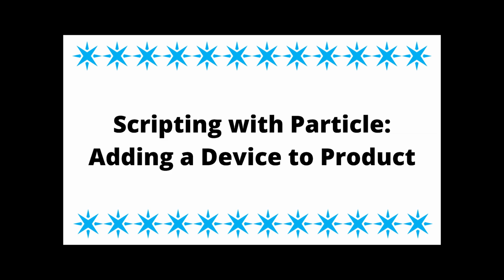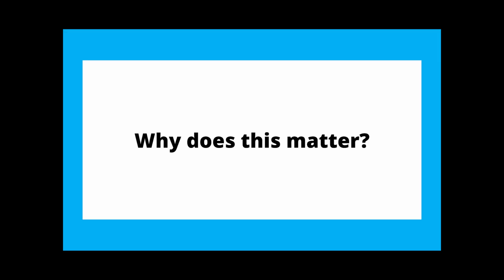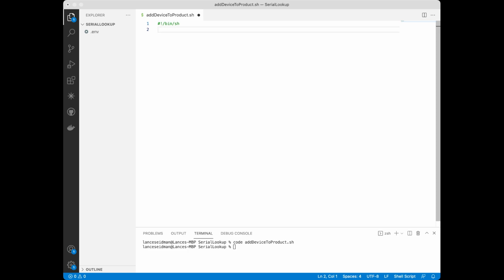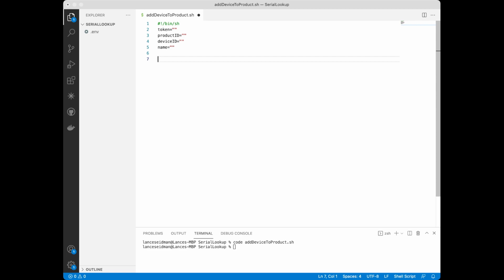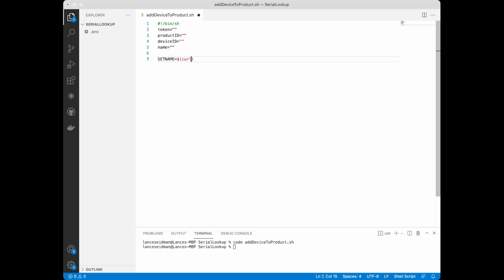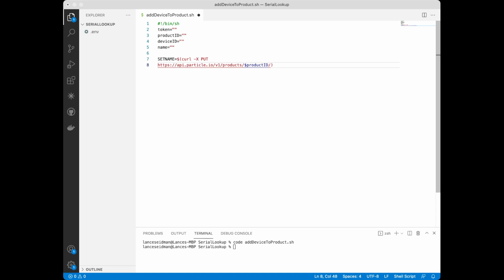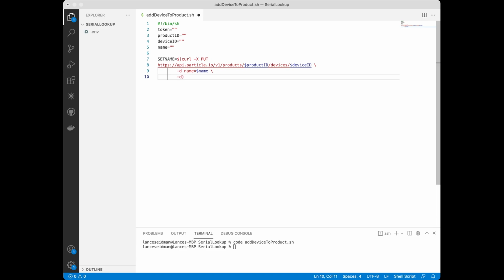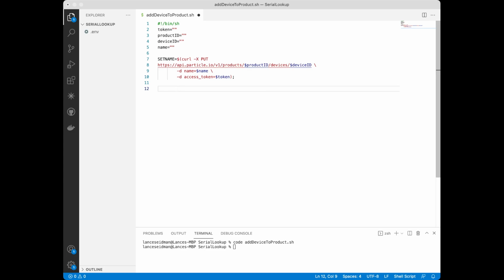Scripting With Particle: How to Add a Device to a Product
This video will walk you through adding a Particle device to an existing Product using bash.

To see more cool uses of particle products, check out community.particle.io